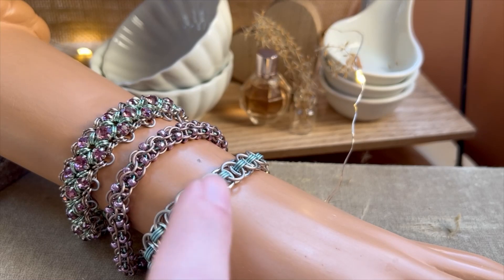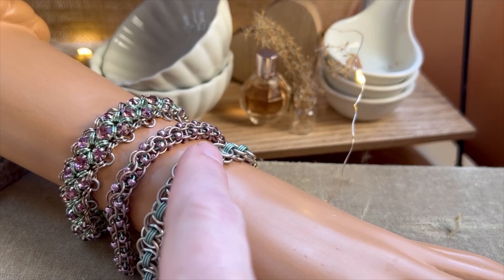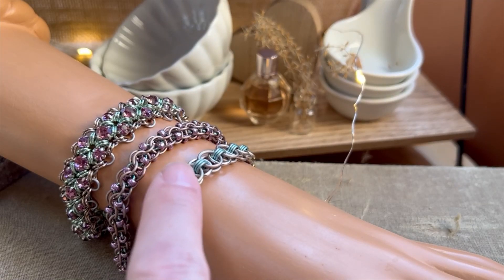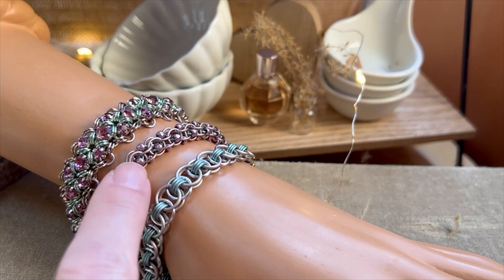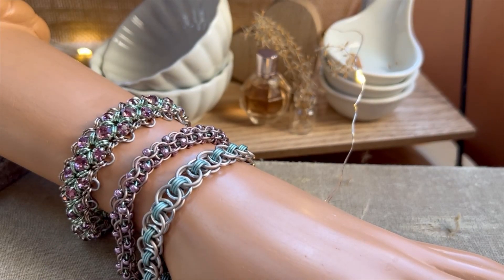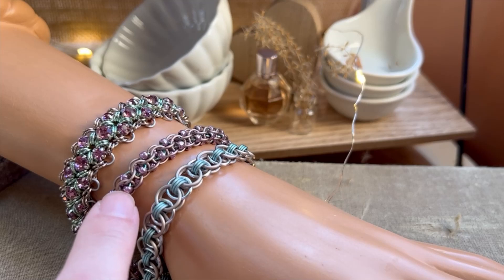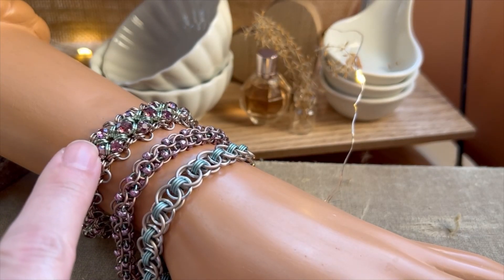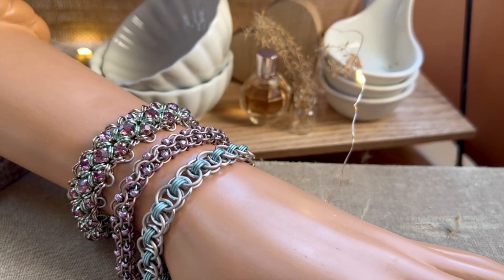Bead Me A Story January 18, 2023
Singles & Doubles Rhinestone Bracelet Light Amethyst, Champagne, Sea Foam & Frost

Captive 2 in 1 Beaded Chain Kit & Video Class - Matte Champagne Sea Foam and Pale Lilac

Helm Weave Bracelet – Matte Champagne, Matte Seafoam and Silver